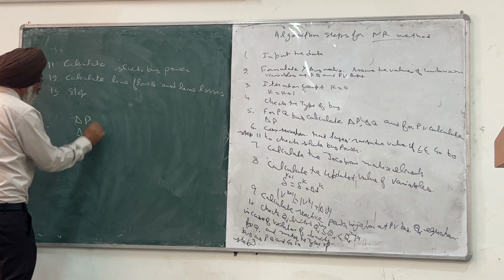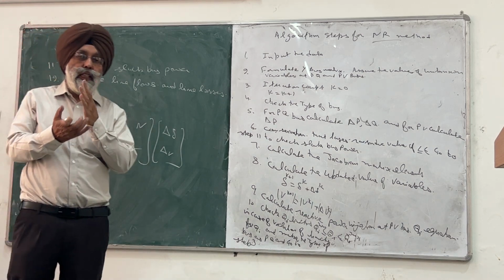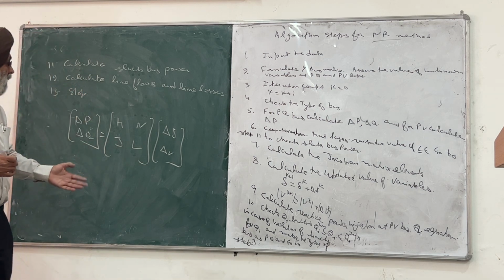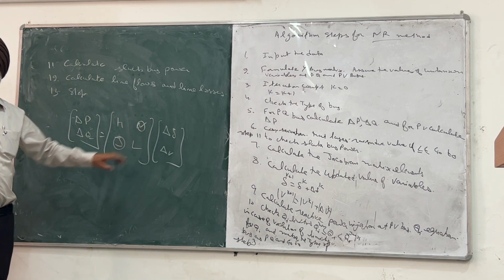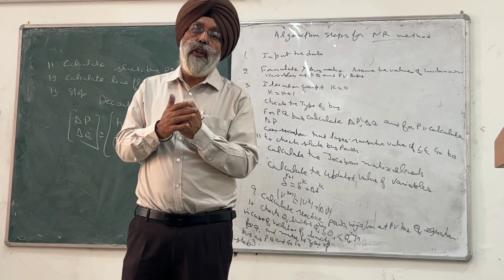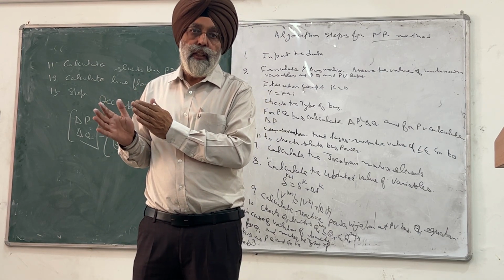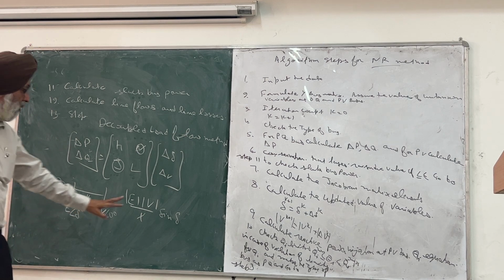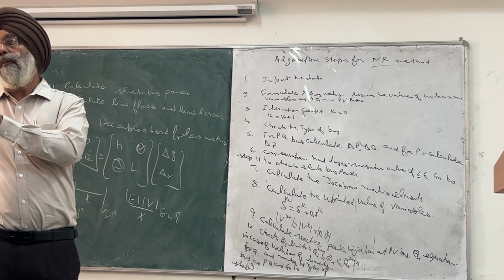Load flow Newton Ralphson Method Part 26